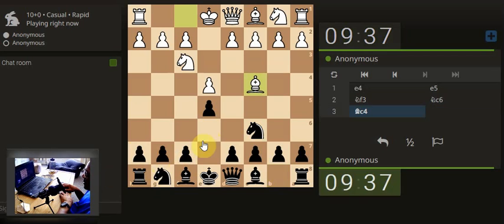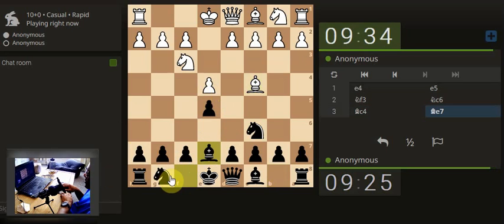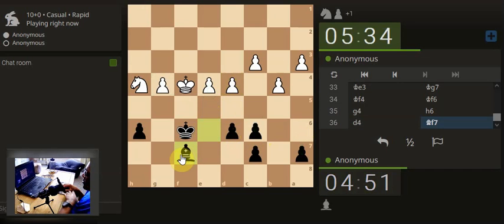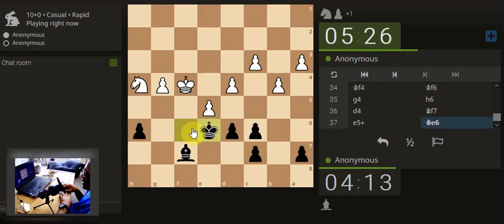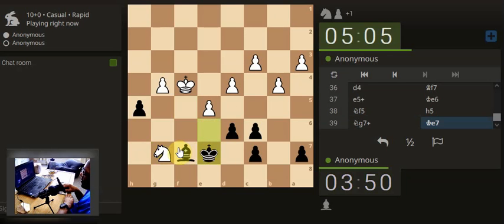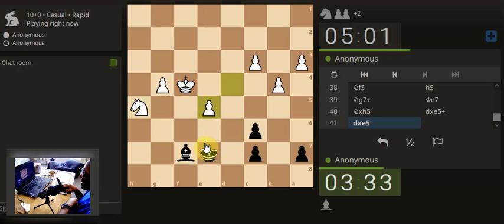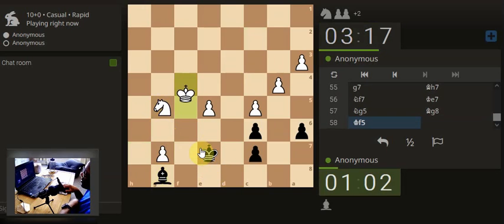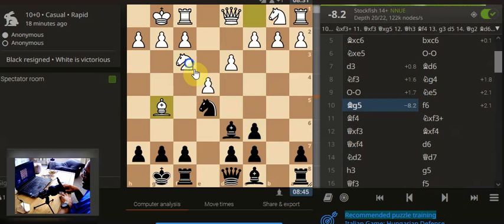Anonymously missing checkmate golden opportunity :O